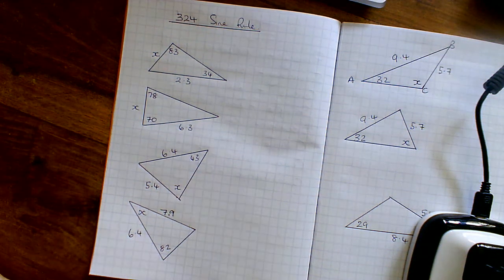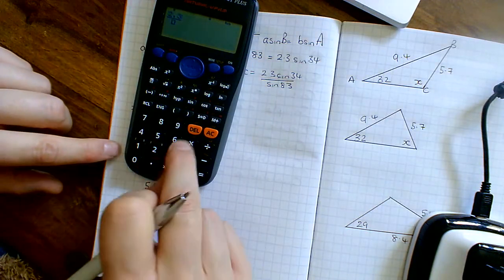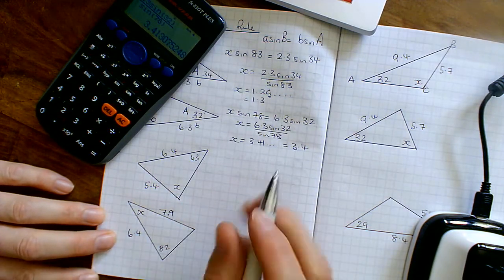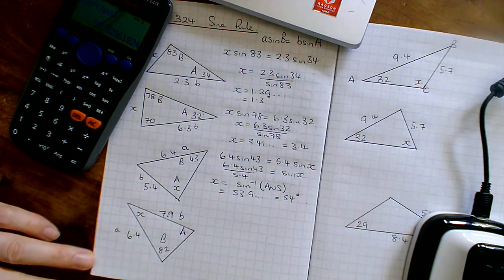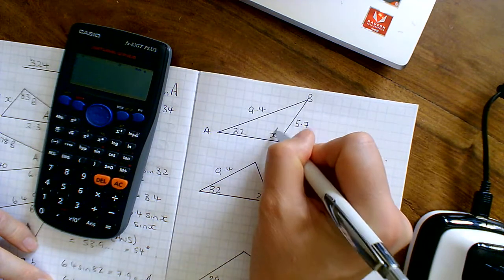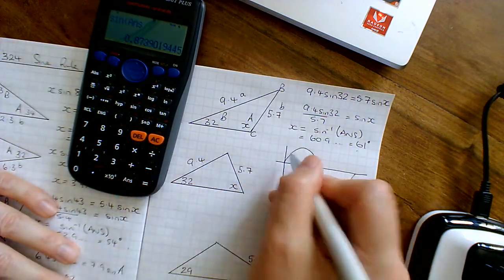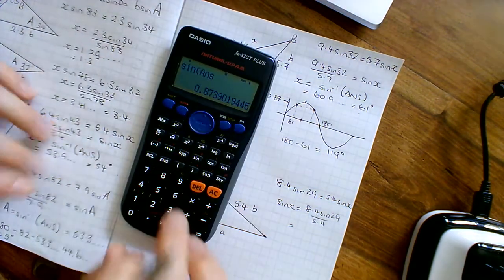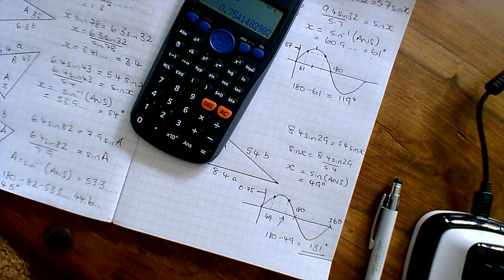MyMaths 324 Sine Rule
A My Maths walk through of task 324 - the Sine Rule